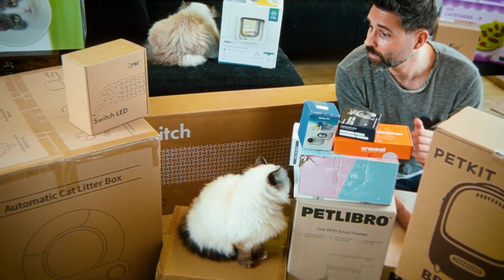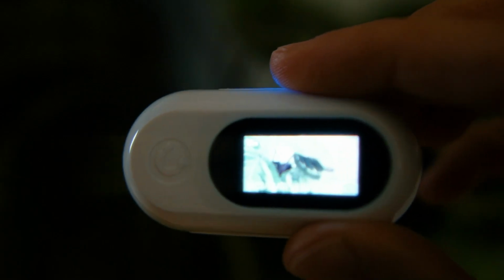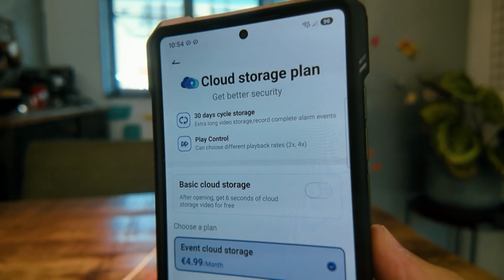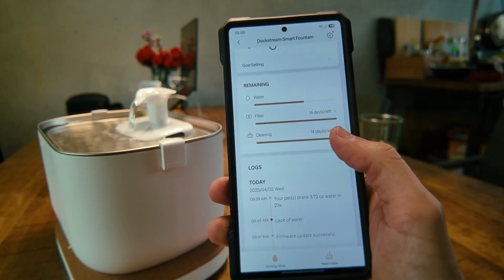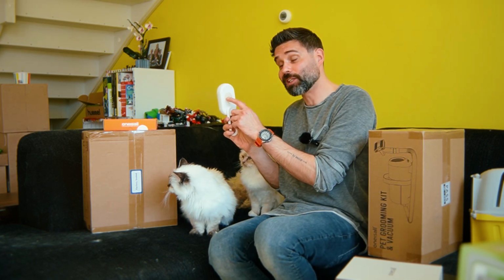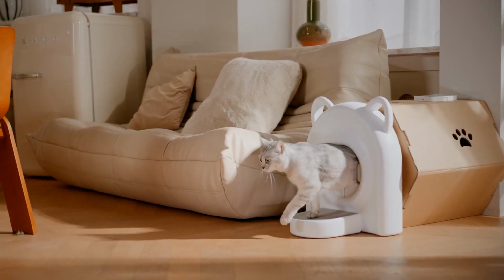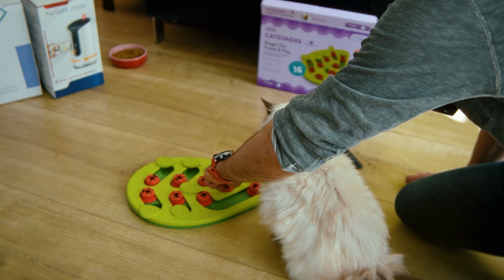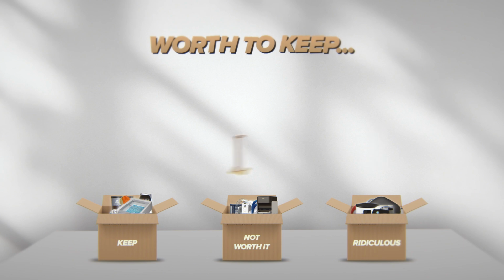I Tested The SMARTEST Cat Tech On The Planet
There's so much cool cat tech out there, but are they worth it? I decided to buy it all and find out in this weirdest cat gadgets video.

Check the cat gadgets in this video out here:
Valonii Cat Laser
Cheerble Interactive Cat Ball
Imipaw Automatic Cat Feeder
Tkenpro Pet Camera Treat Dispenser
Enabot EBO SE Pet Camera Robot
Omlet Switch LED Cat Scratching Post
DuckSky Self Cleaning Litter Box
PetSafe ScoopFree Automatic Litter Box
oneisall Cat Hair Vacuum
Chom Chom Pet Hair Roller
BLACK+DECKER Furbuster
Ubrobo Grooming Vacuum
PETLIBRO Wet Food Feeder
Felli Oblik Elevated Cat Bowl
oneisall Quiet Cat Clippers
Catstages Puzzle
oneisall Paw Trimmer
PETKIT Cat Backpack Carrier
ehomful HD 1080P Cat Camera Collar
Tractive GPS Cat Tracker
Tabcat V2 Cat & Kitten Tracker
SureFlap-Sure Petcare Microchip Pet Door
Alex Tech Cord Protector
Pawaboo Interactive Cat Toy
Kissing Cat Mugs
Cat Steam Brush
PETLIBRO RFID Automatic Cat Feeder
PETLIBRO Cat Water Fountain